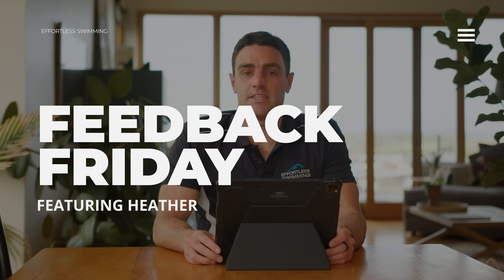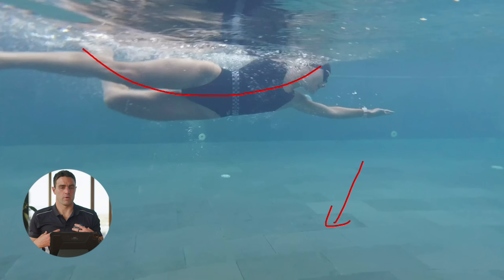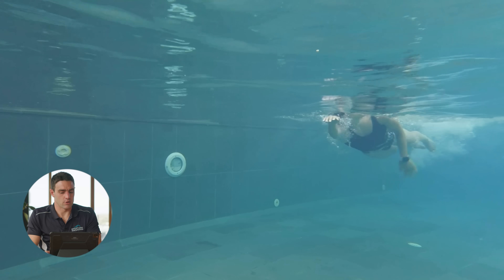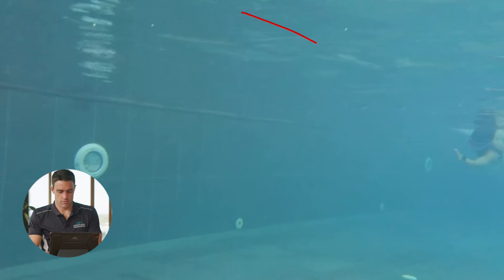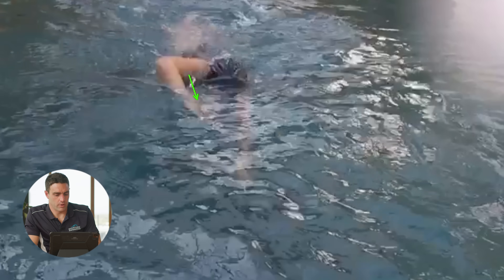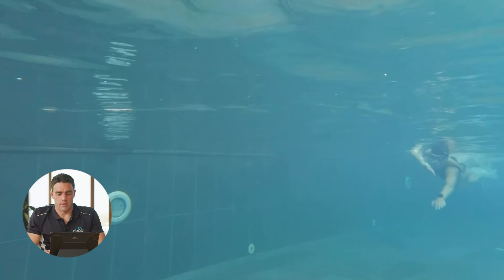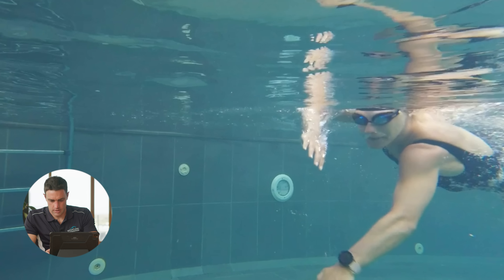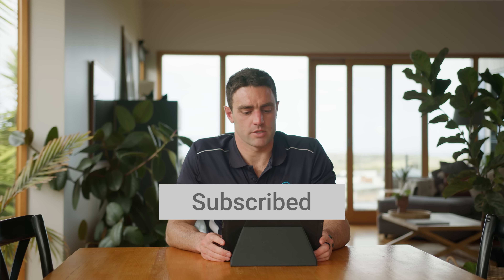5 Ways Adult Onset Swimmers Can Get Faster